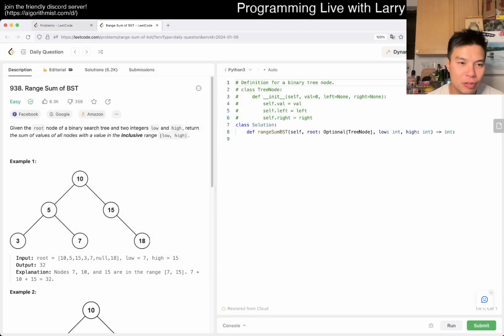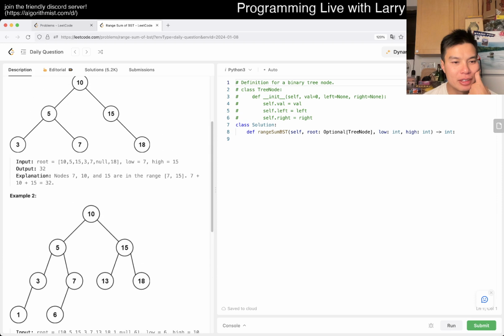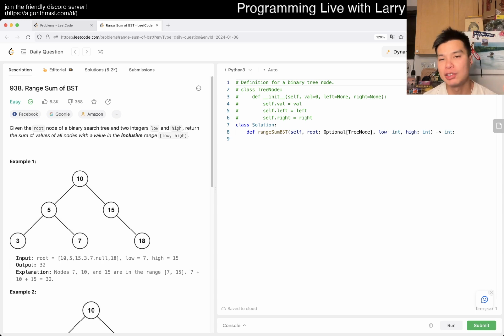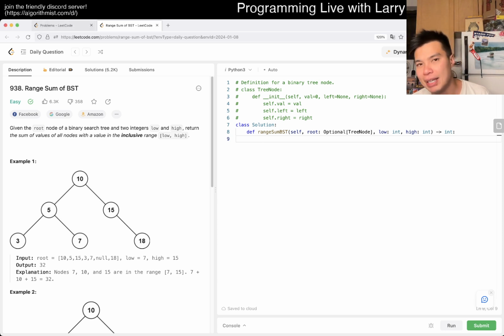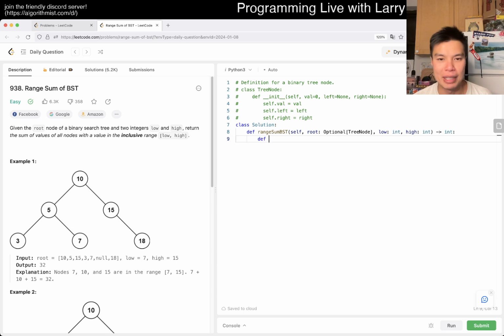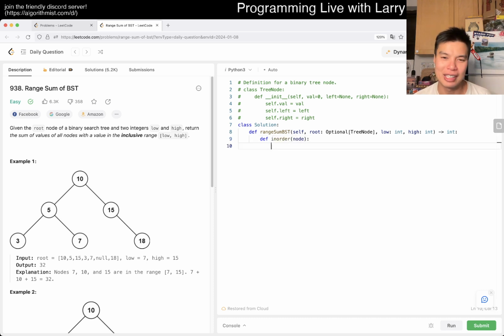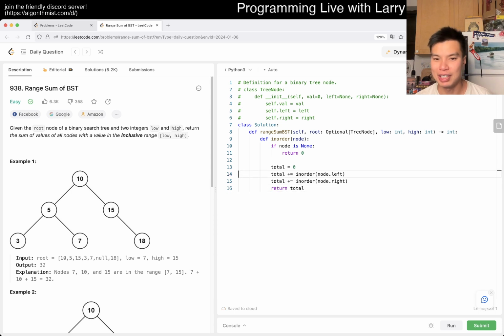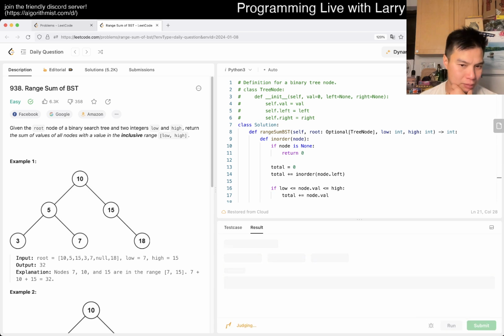938. Range Sum of BST - Day 8/31 Leetcode January Challenge